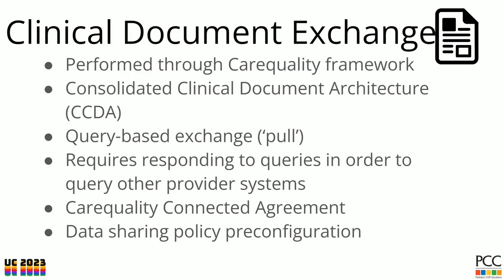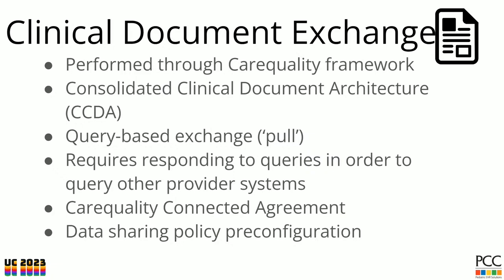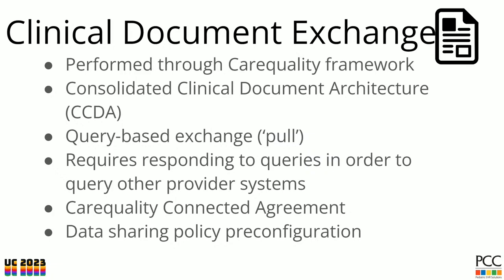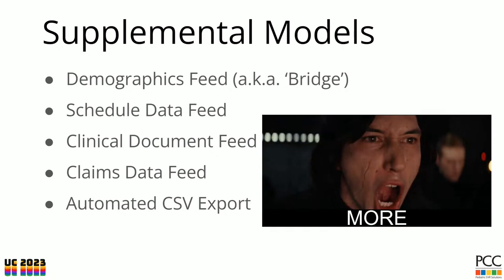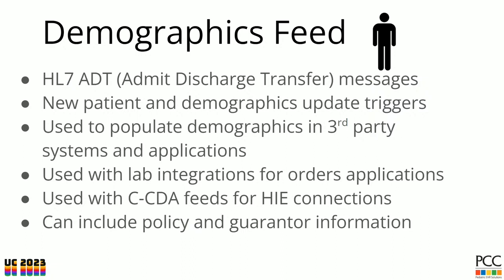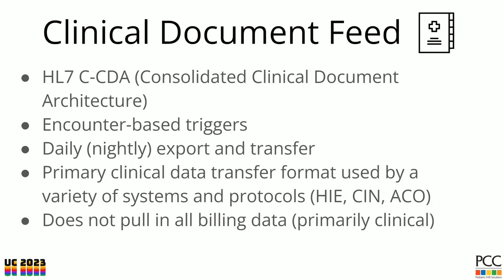Which Interfaces are Right for Your Practice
Discover which PCC integration options best address specific data sharing use-cases, and which might be a good fit for your practice